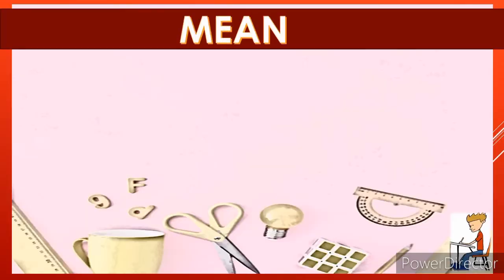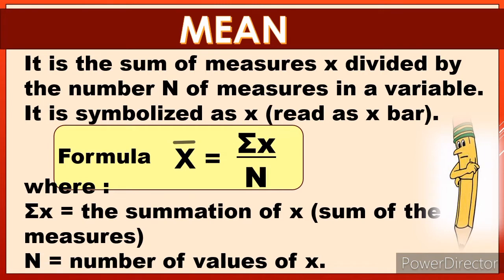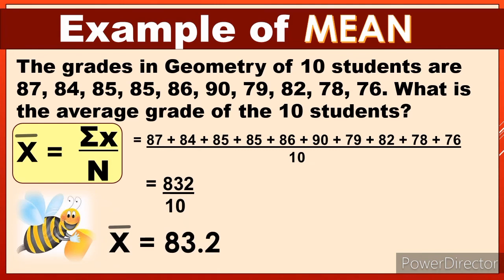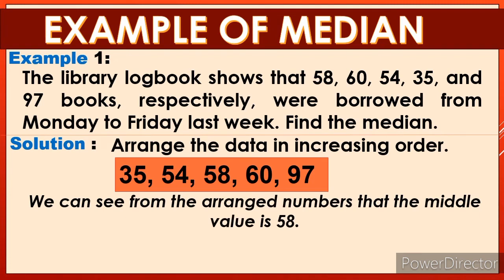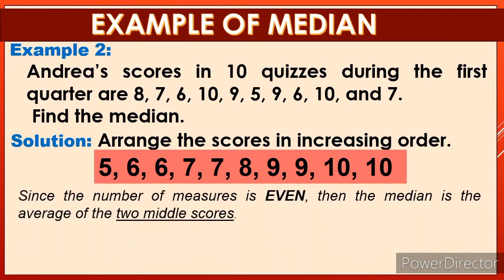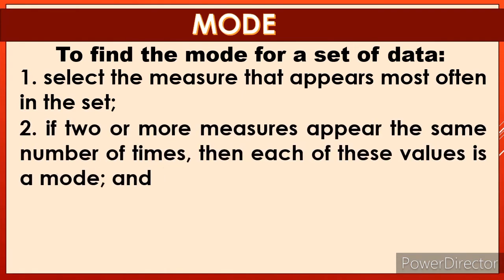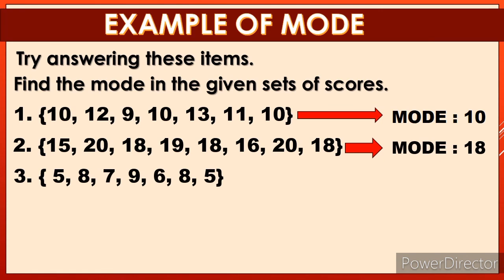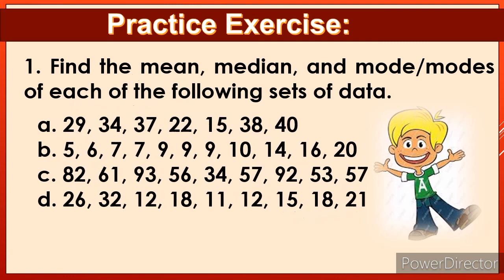How to Compute Mean, Median, and Mode of Ungrouped Data | Easy Math Tutorial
Learn how to calculate the Mean, Median, and Mode for ungrouped data sets with simple step-by-step examples. This tutorial is perfect for students and anyone who wants to understand basic statistics in an easy and clear way.
Measures of Central Tendency of Ungrouped Data
How to find the Mean?
How to find the Median?
How to find the Mode?